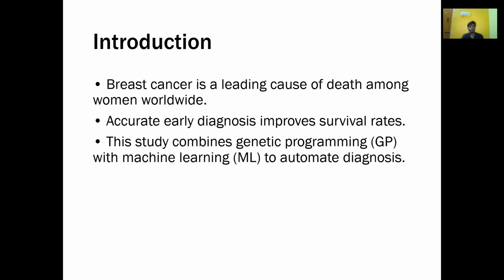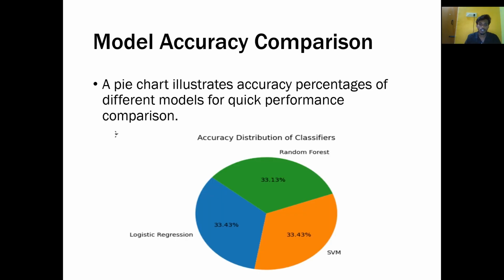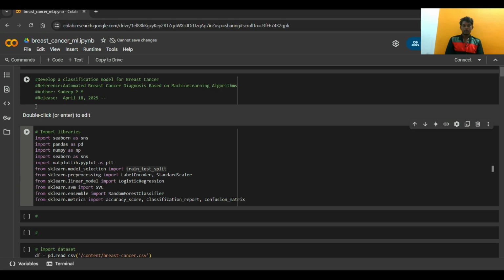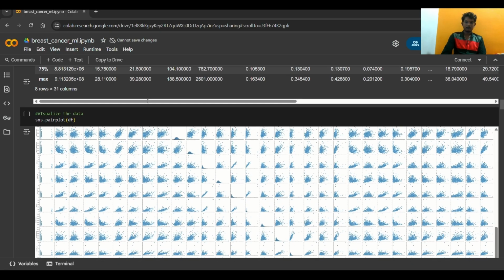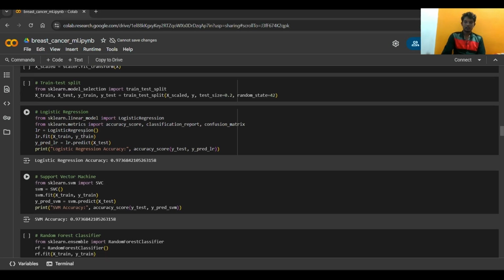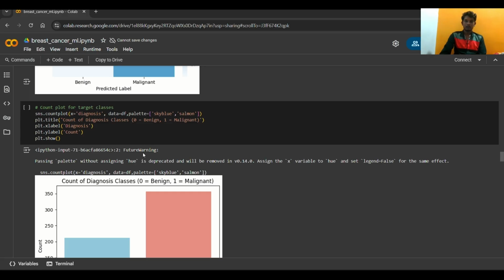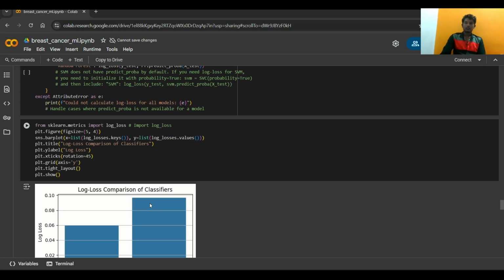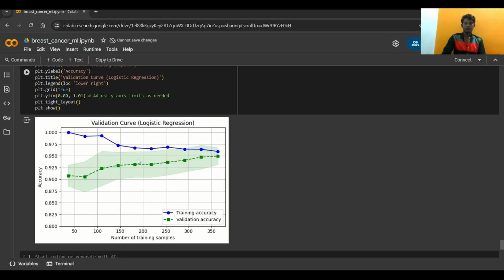Breast Cancer Detection Using Machine Learning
In this video, we showcase a Machine Learning project that diagnoses breast cancer using the Wisconsin Breast Cancer Dataset. This implementation features three powerful ML models:

Logistic Regression

The project includes:

Data preprocessing

Accuracy comparison

Final predictions

This demo is ideal for students researchers and
Data preprocessing

Accuracy comparison

Final predictions

This demo is ideal for students, researchers, and anyone interested in Al in healthcare or data science projects.

Python

scikit-learn

Pandas

Matplotlib